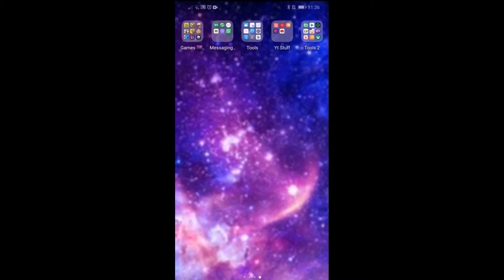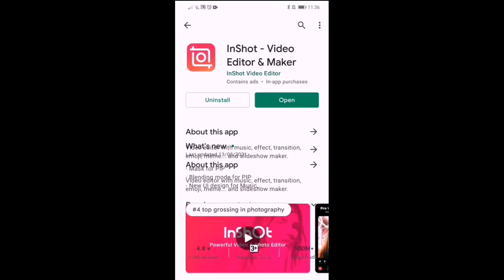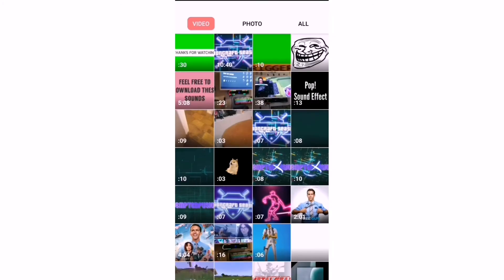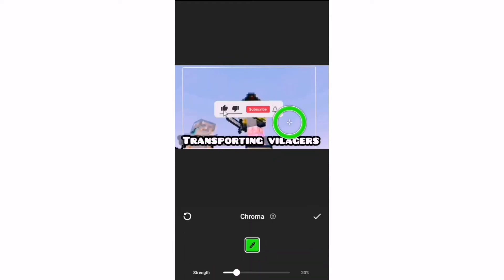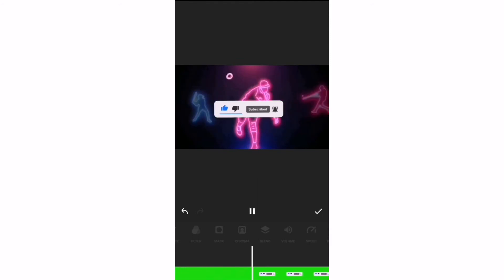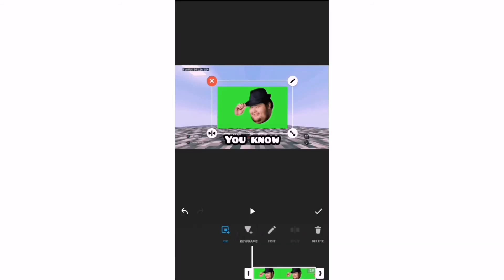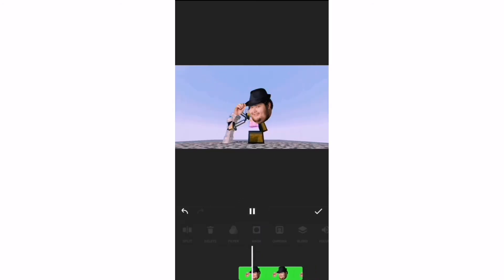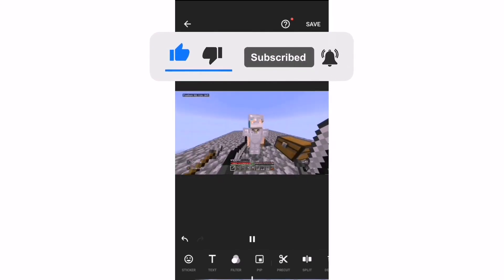How to use the Greenscreen effect - mobile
Today I'm going to be showing YOU to show
How to use the greenscreen effect